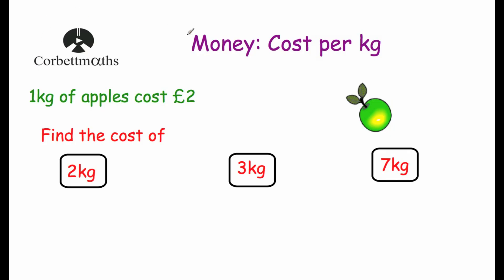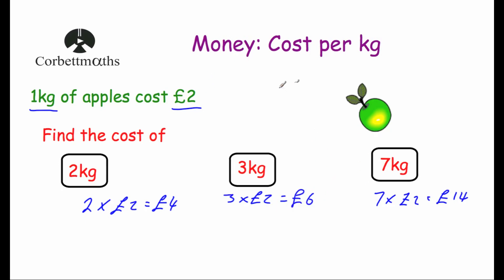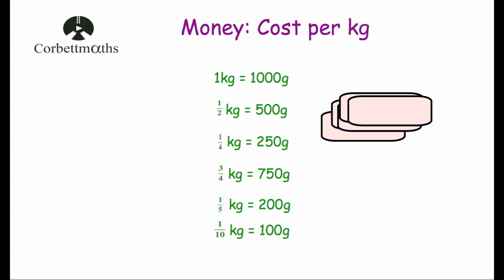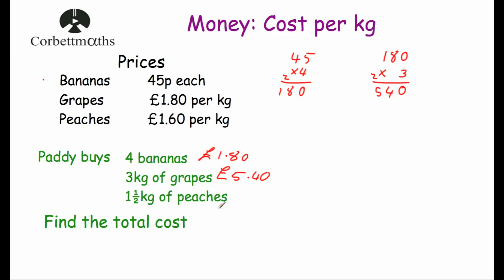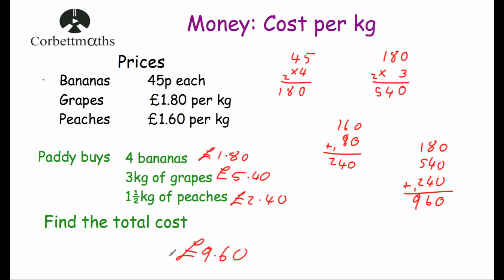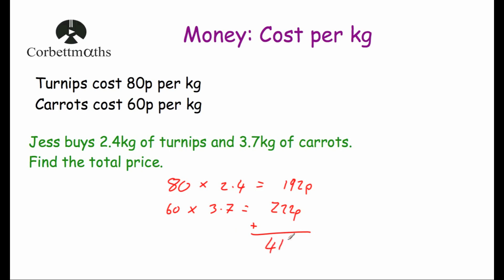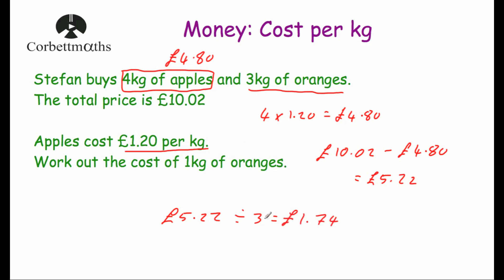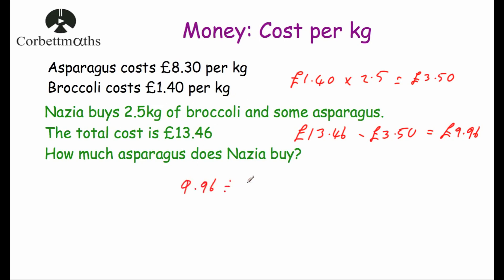Cost per kg - Corbettmaths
This video explains how to find the total cost when buying items if given the cost per kilogram. It also goes through 4 typical exam style questions.